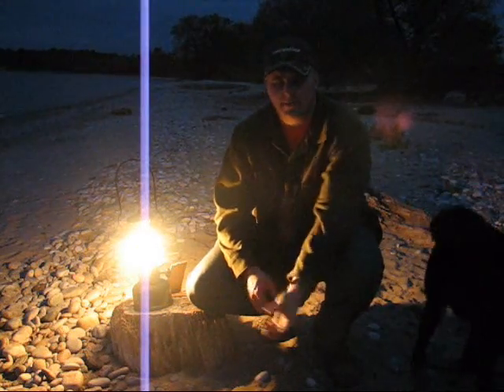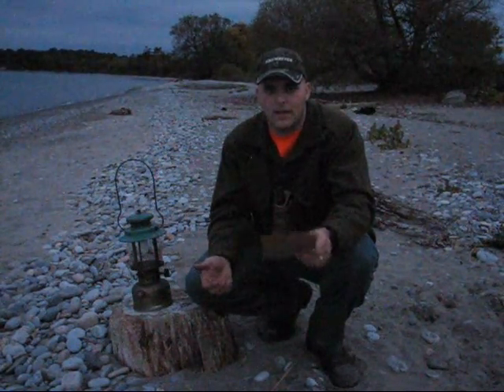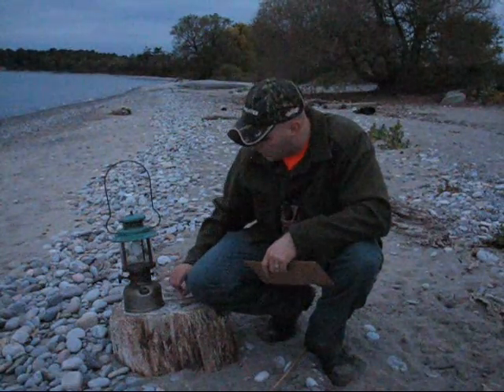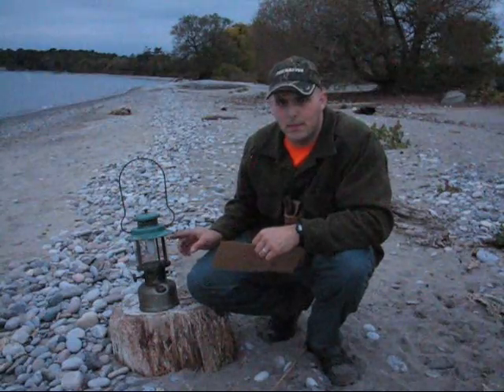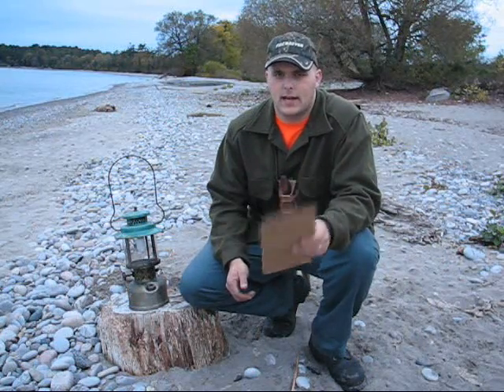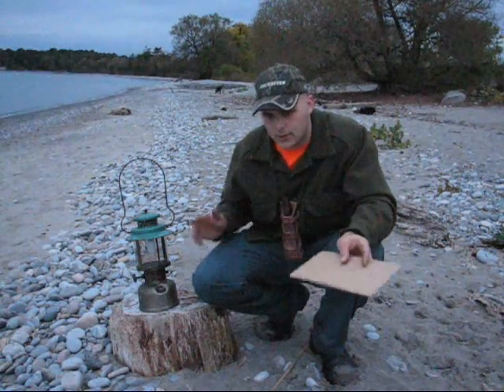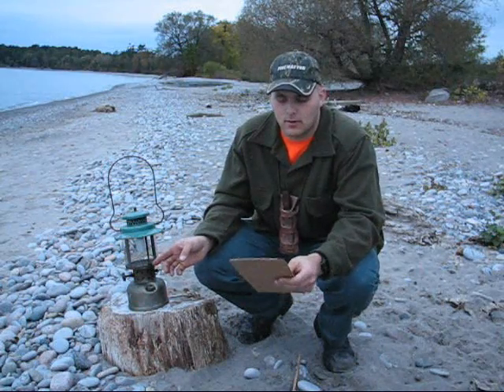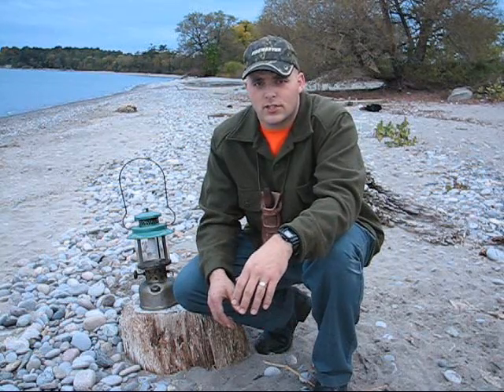Poor mans Bushcraft kit - Coleman Lanterns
This video is an introduction to the Coleman Lantern.  I apologise for the amout of editing in the video as we had some technical difficulties.